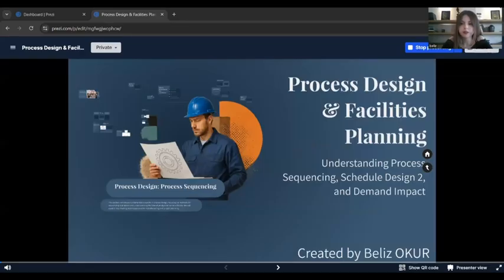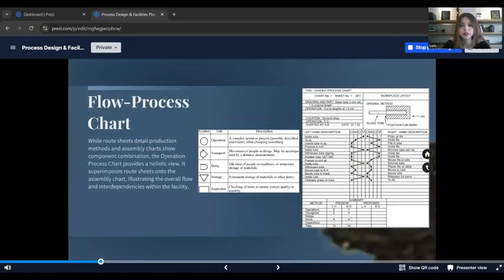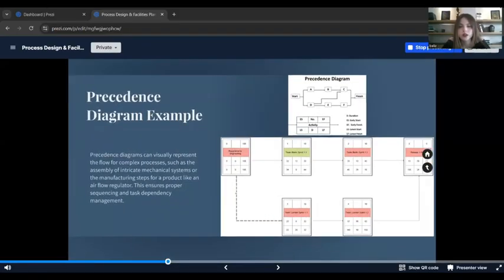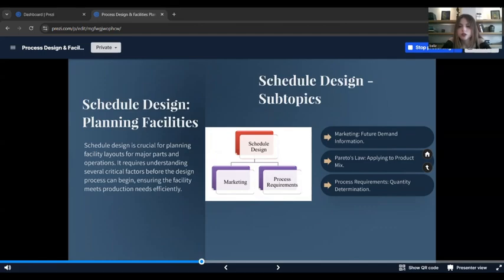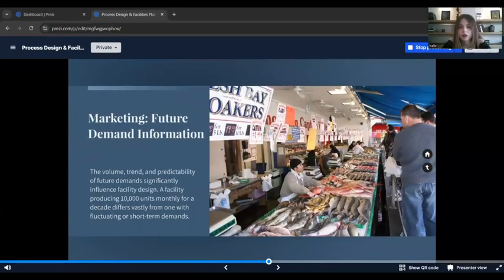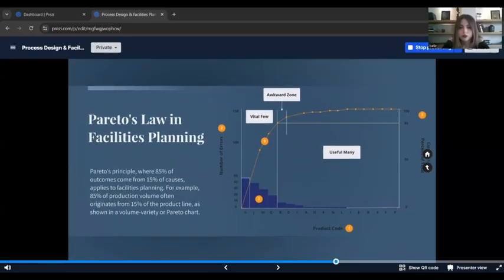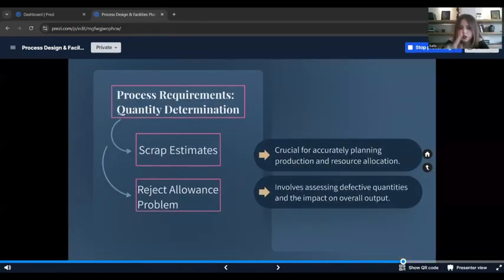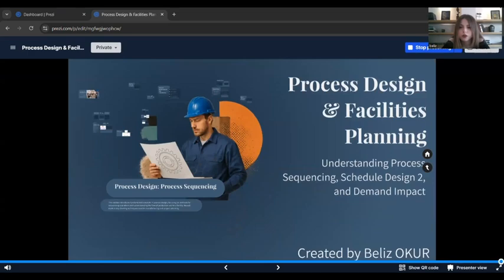Process Design & Facilities Planning – Sequencing, Scheduling & Demand Impact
This video explores how process sequencing and schedule design directly influence facility planning. You’ll learn to use assembly charts, flow‑process charts, and precedence diagrams to map production flow. We also cover how marketing demand, Pareto’s law, scrap estimates, and the reject allowance problem affect quantity determination and resource allocation. Perfect for understanding the link between production scheduling and physical layout.